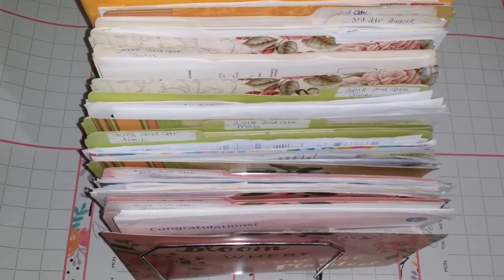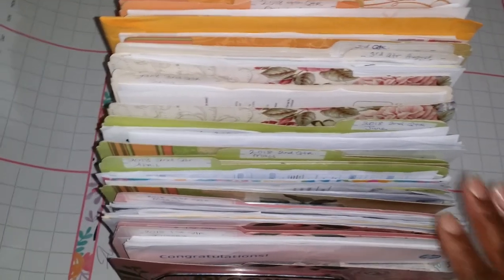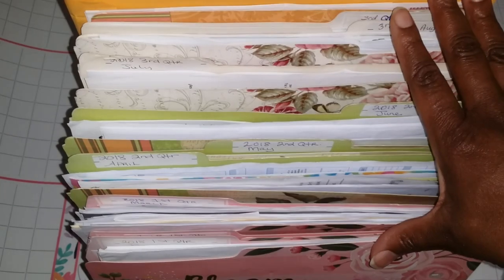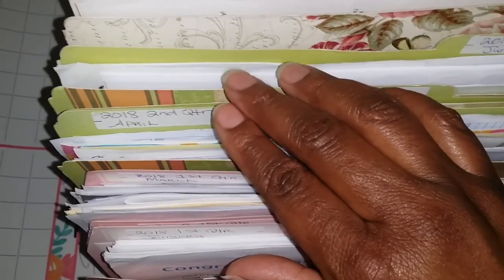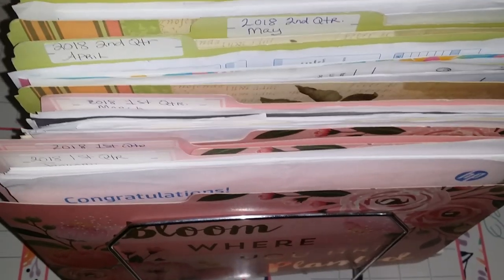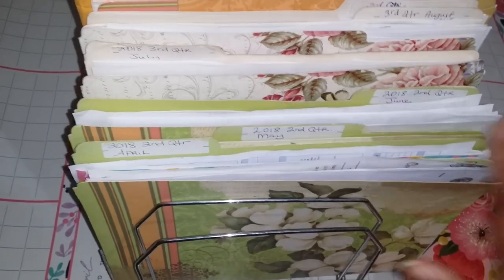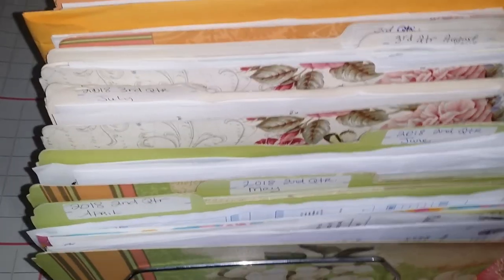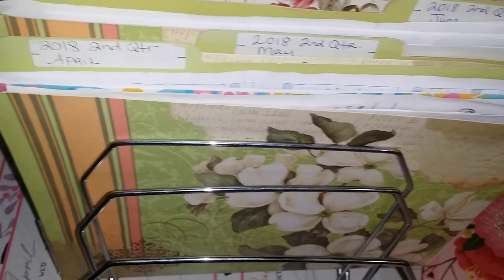My Filing System Set-up | Quick, Easy, Simple, Home Organization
Repent, be saved, and obey Jesus!

Be encouraged to live a Victorious Life in Christ Jesus ALONE and encourage others to do the same. 1 Cor. 15. Please visit the 'About' section of this channel for more details.

Thank you so much for the many contributions to the outreach ministry. We love you.